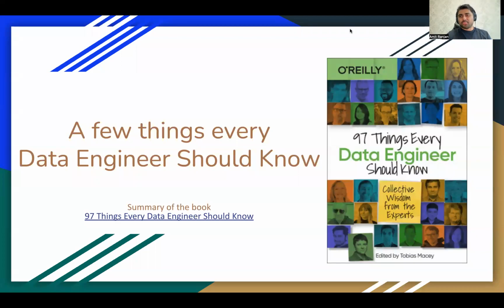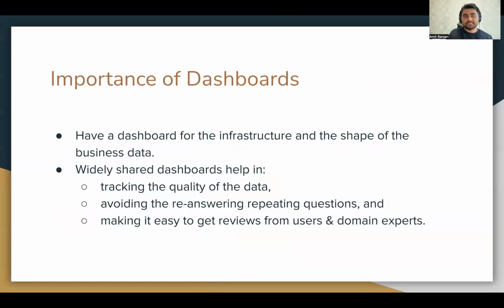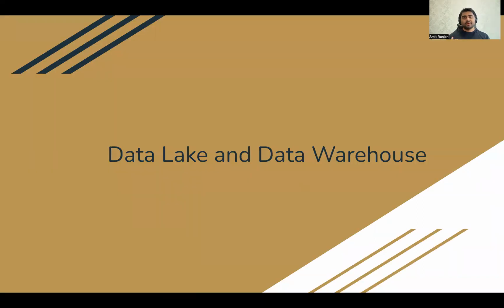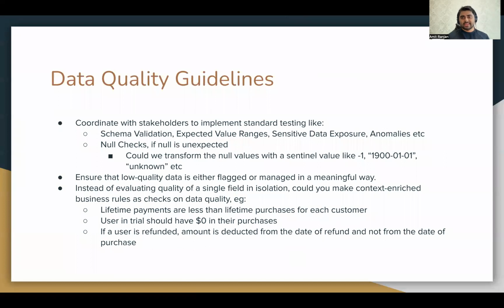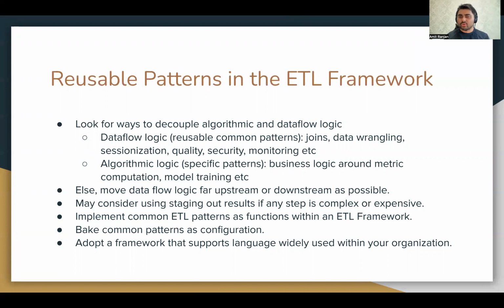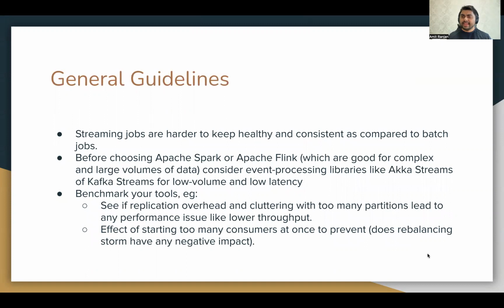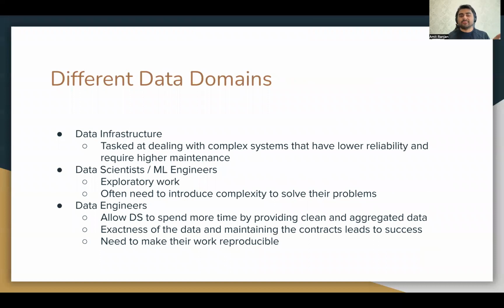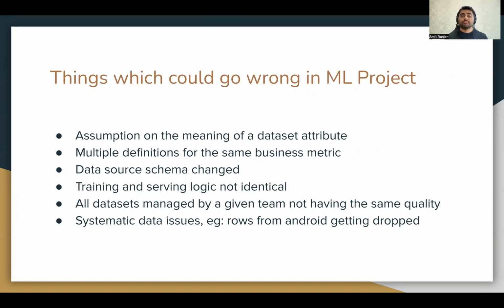A few things every Data Engineer should know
Summary of the book "97 Things Every Data Engineer Should Know"

- A collection of short 97 articles acting as building blocks for a career in Data Engineering
- Guidance from contributors from notable companies like Twitter, Google, Microsoft, LinkedIn etc
- Most helpful for aspiring data engineers to know about the nuances of the DE role

However, the book is:
- Focused on breadth rather depth
- Not meant for detailed learning of any data engineering technology
- Simply reinforces what you already know about if you are an experienced data engineers